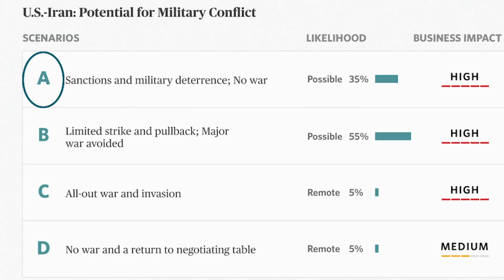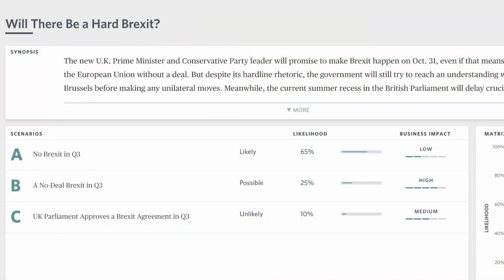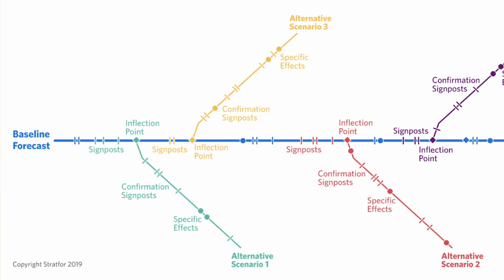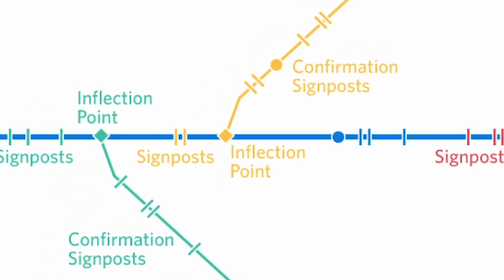Stratfor Announces Geopolitical Risk Monitor